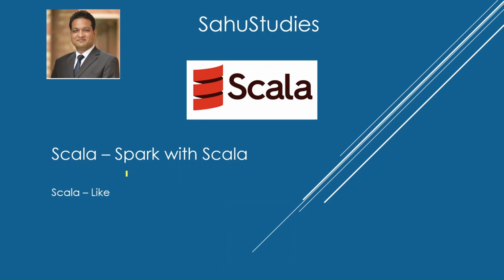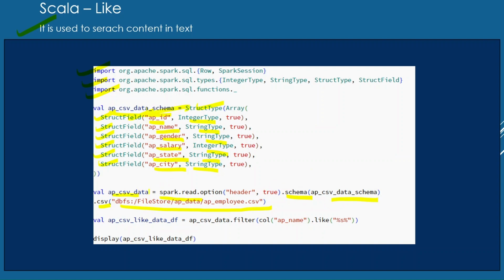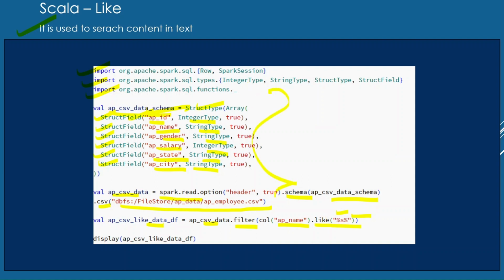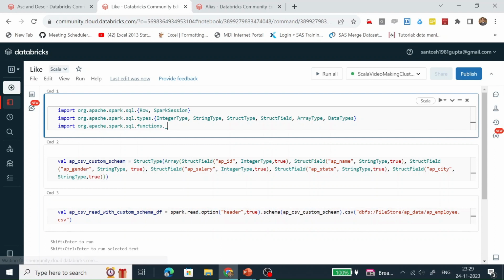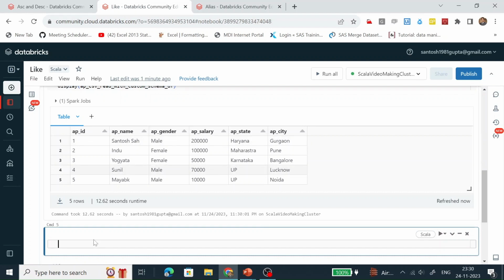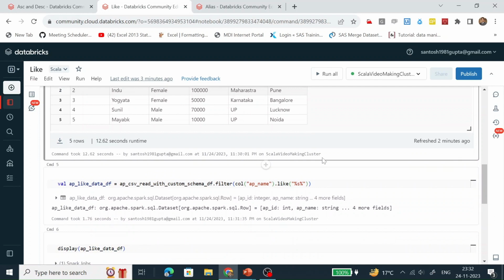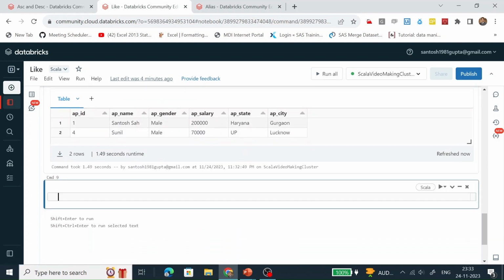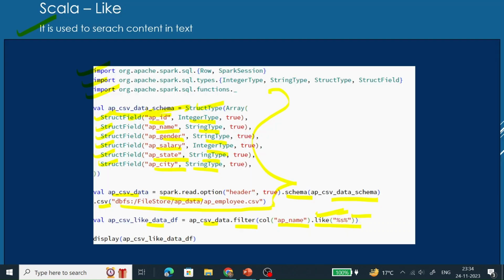Scala Tutorial 27 | Like Operator In Scala | Spark Tutorial | Data Engineering | Data Analytics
In this video, I have discussed about Like operator in Scala.

queries solved:

What is Like Operator In Scala ?
How to use Like Operator In Scala ?